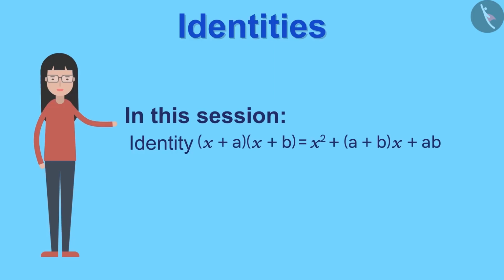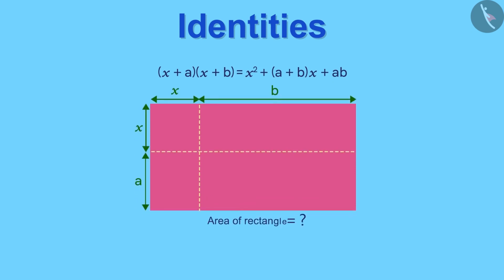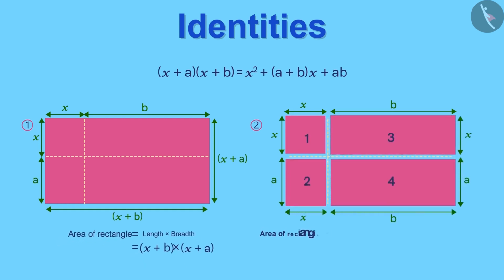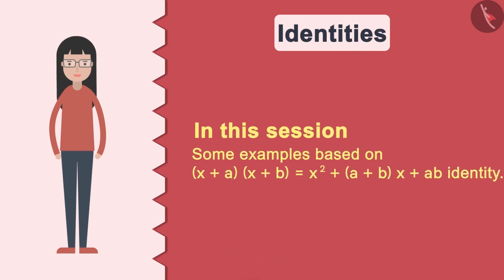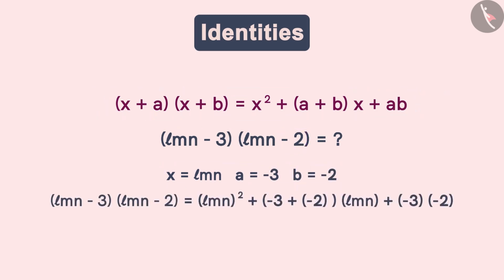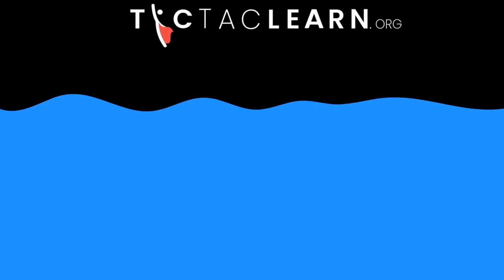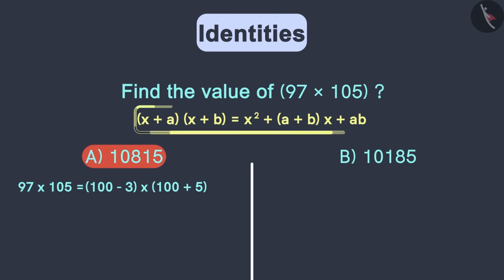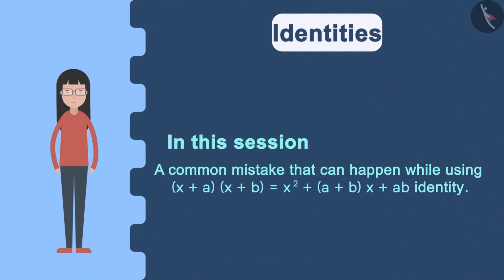Class 8 maths chapter 9 Algebraic expression and Identities (Part 7) (x+a)(x+b)=x^2+(a+b)x+ab ncert